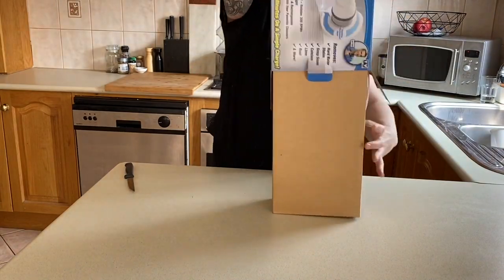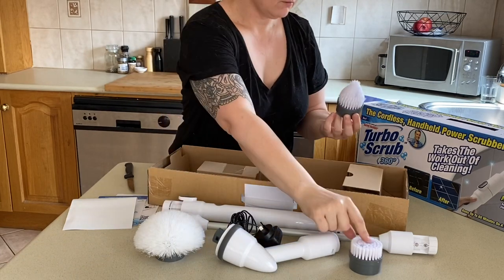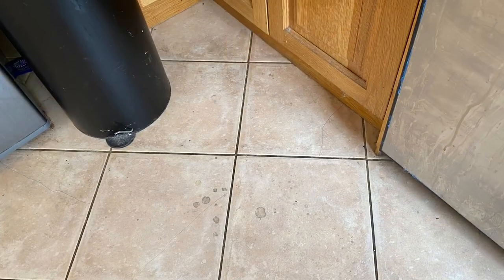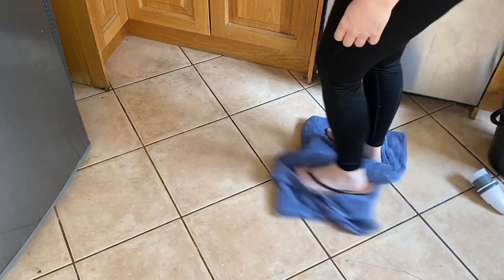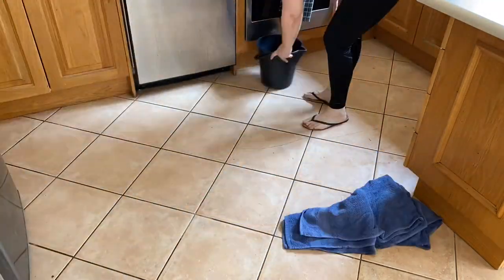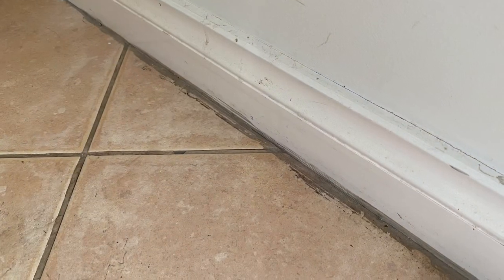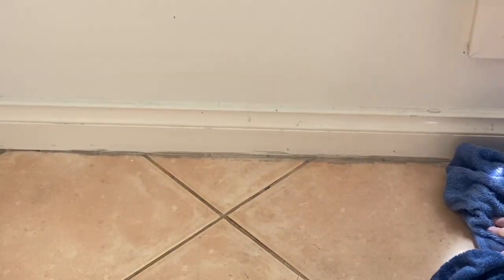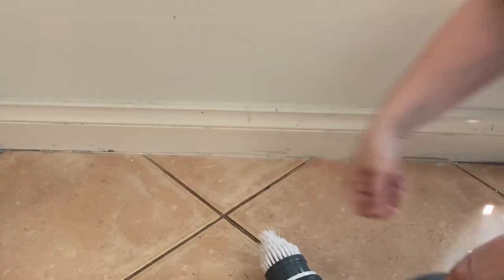Turbo Scrub Review: Does this thing actually work? Australian Review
If you've ever watched the commercial and thought "damn that looks awesome! I wonder if it actually works?" well this is the review for you. Watch how it cleans my filthy kitchen floor. I also test out the crevice tool to really put it to the test.

Theme music by Otis Mcdonald
Song: Complicate ya.